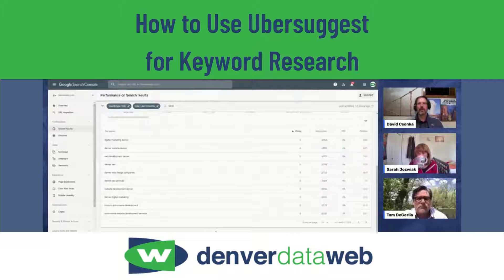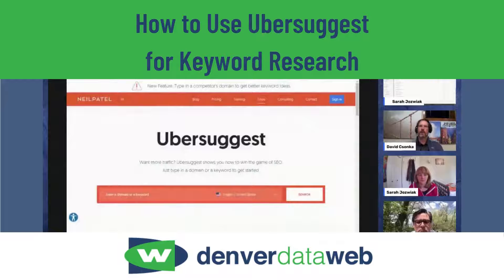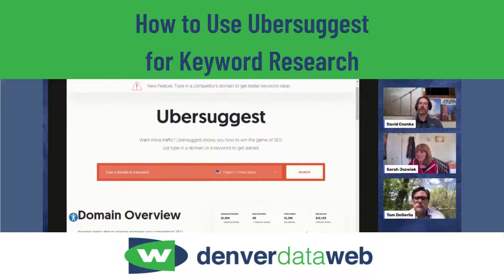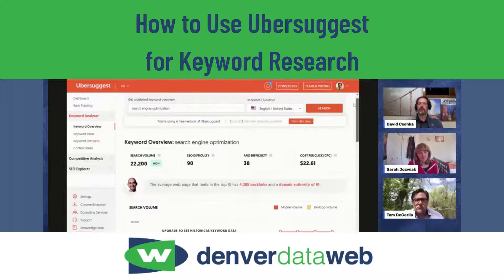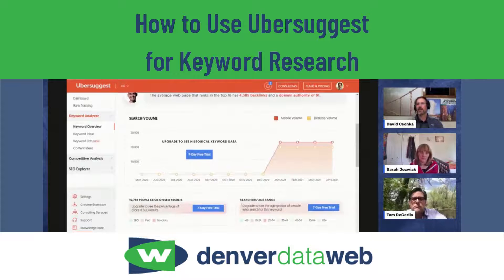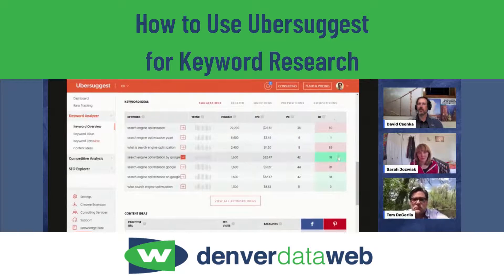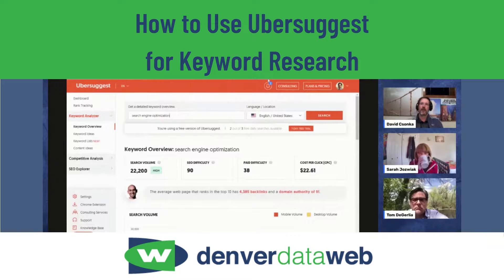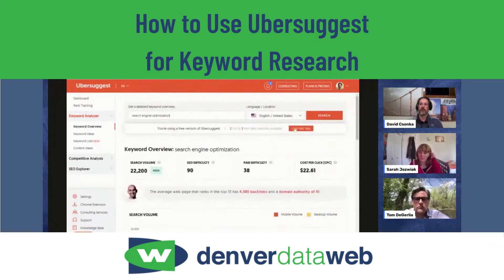How to Use Ubersuggest for Keyword Research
The Denverdata Web team discusses how to use Ubersuggest, the relatively low-cost keyword research tool that offers a freemium option in addition to premium membership levels.

Created by SEO luminary, Neil Patel, this keyword research tool is effective and simple to use, without some of the “bulk” seen with competitor tools.

Ubersuggest allows you to search by keyword or domain, and delivers information about keyword volume, keyword difficulty, cost-per-click data for PPC, and also related keywords and phrases.